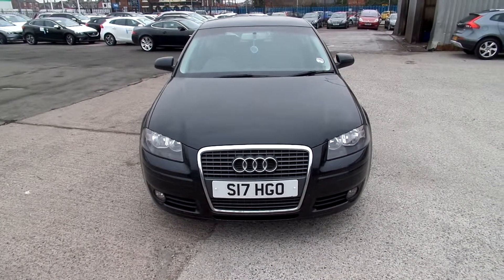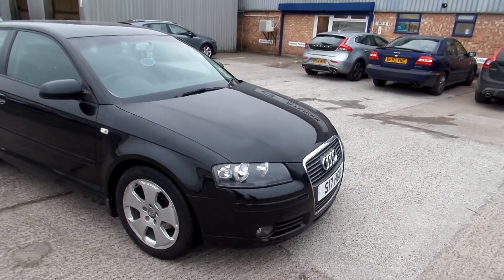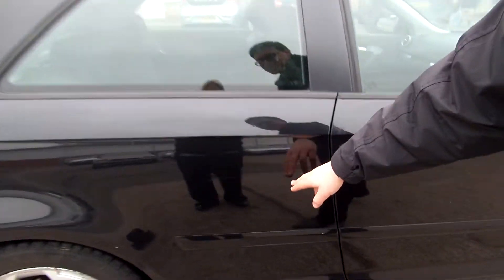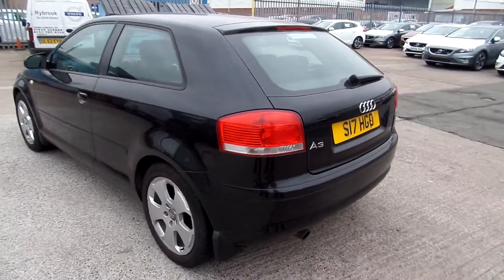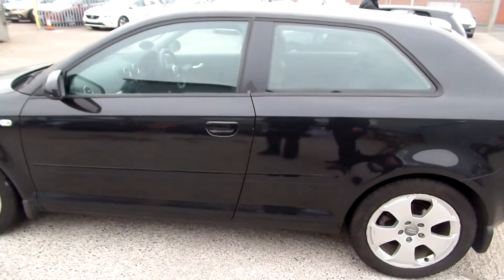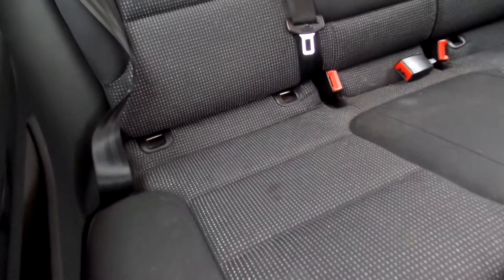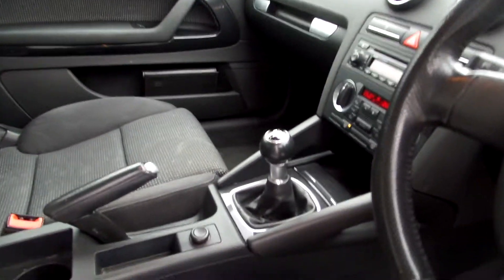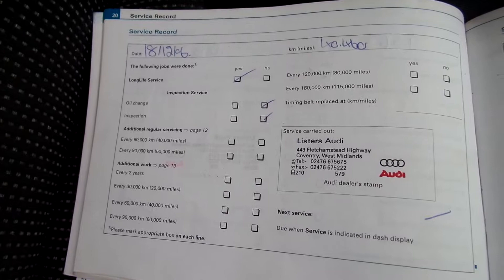Audi A3, Sport, Petrol, Manual, Black